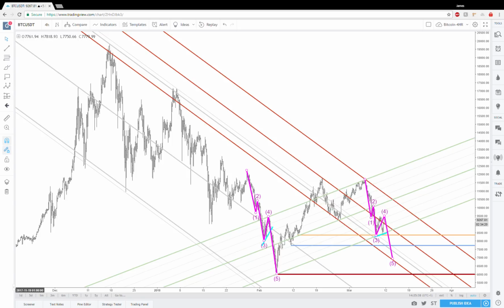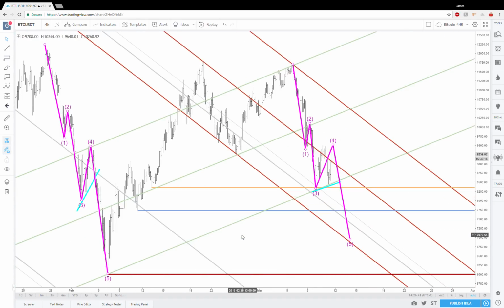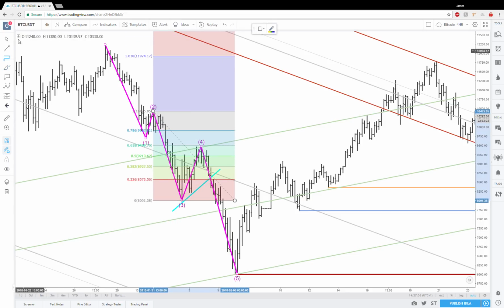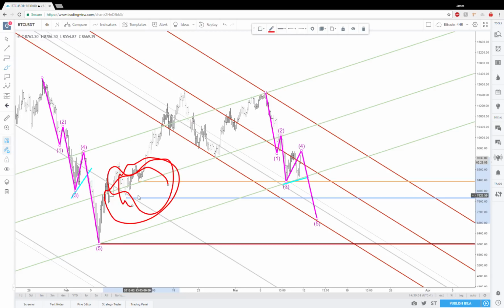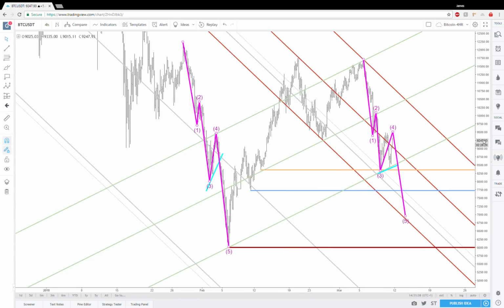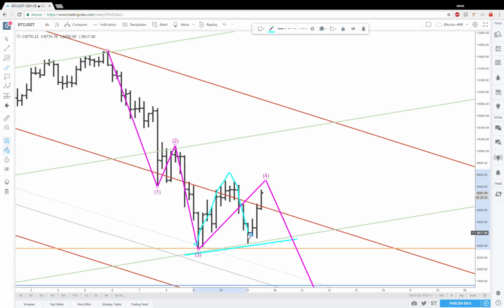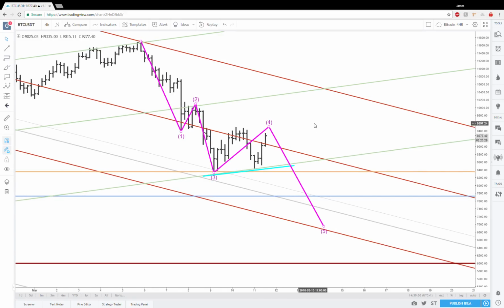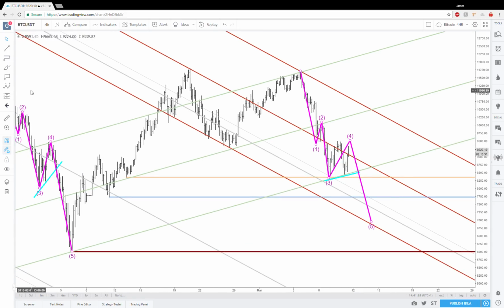Bitcoin Chart Analysis March 11, 2018 - Flase Breakout by the Guppy Destroyer?